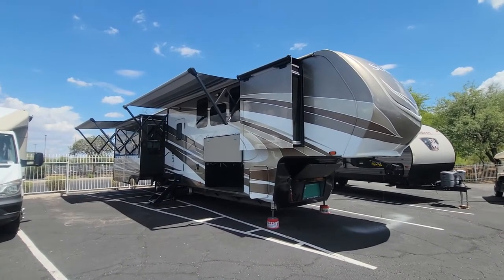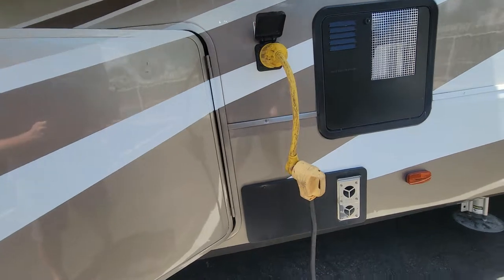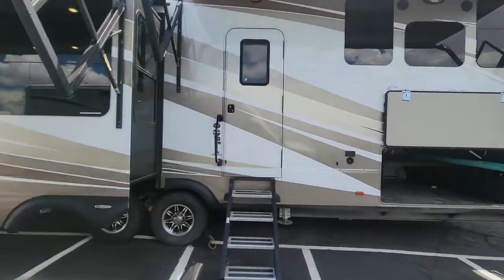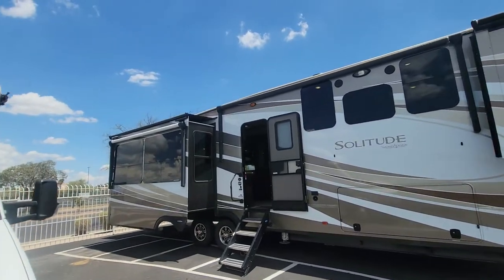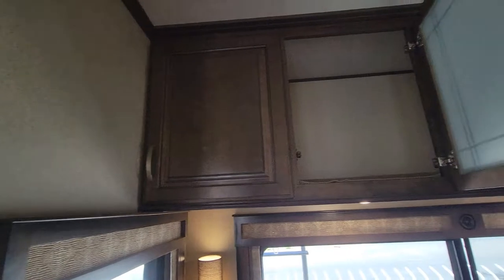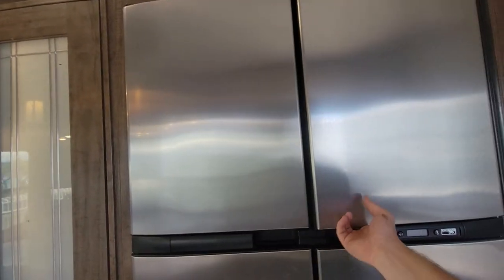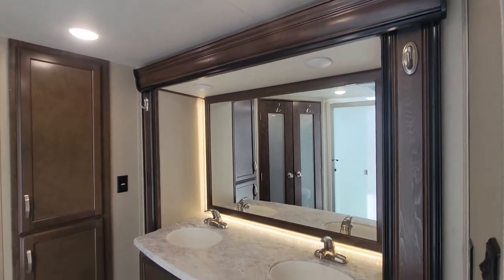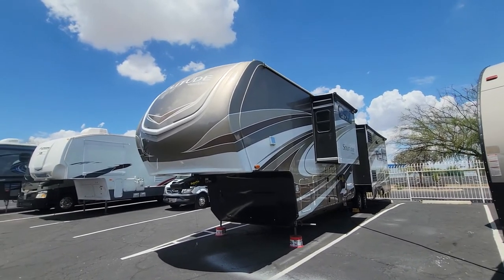SOLD! $60,000 5th Wheel | 2019 Grand Design Solitude 373FB | 16,800 Lb GVWR | 4 Slides | 1.5 Baths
This 2019 Solitude is a beautiful 5th wheel. It has 4 slides, full body paint, bath and a half, residential bathroom, dual awnings and weighs 16,800 lbs loaded.